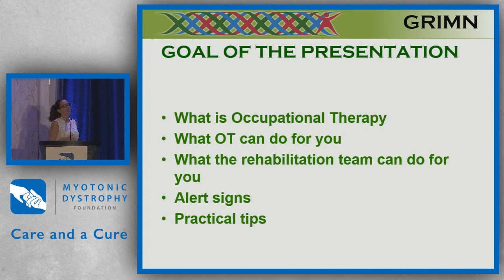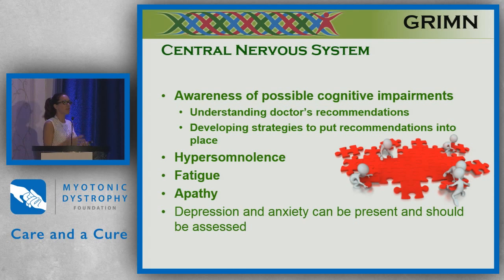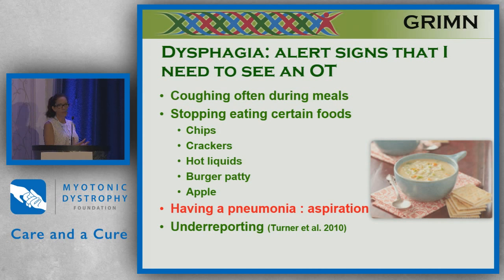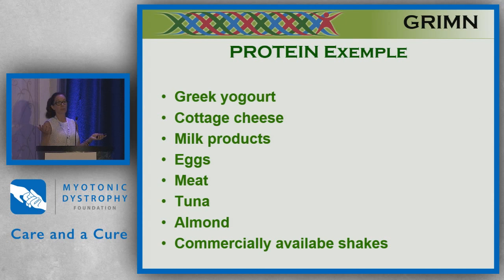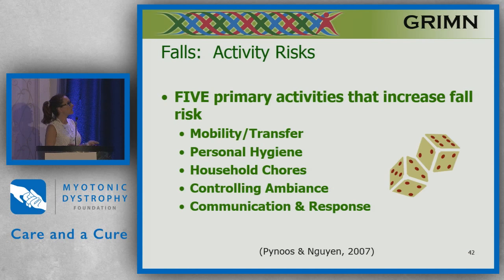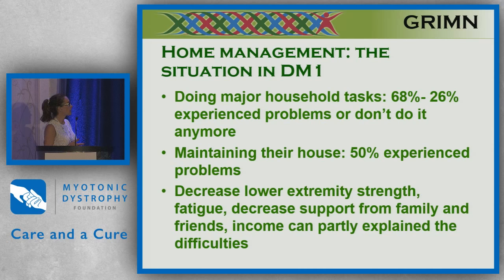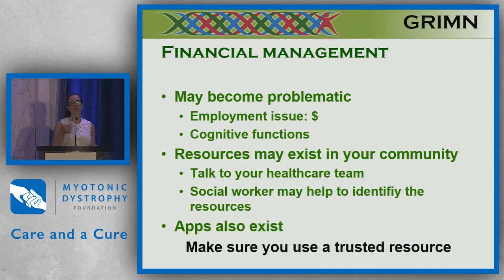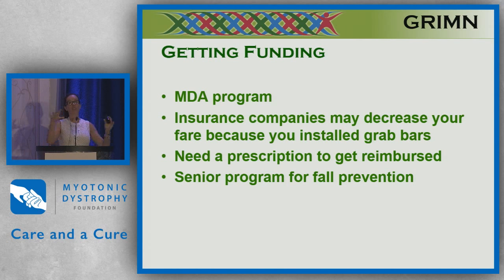Occupational Therapy (2016 MDF Annual Conference)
Dr. Cynthia Gagnon, Ph.D., a professor and member of the interdisciplinary research group on neuromuscular disorders at the University of Sherbrooke in Quebec, CA.